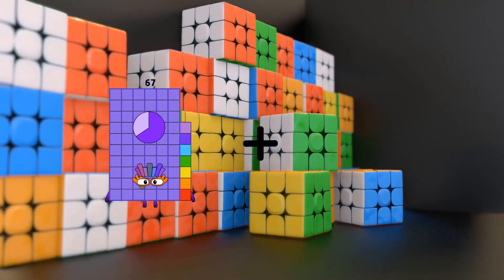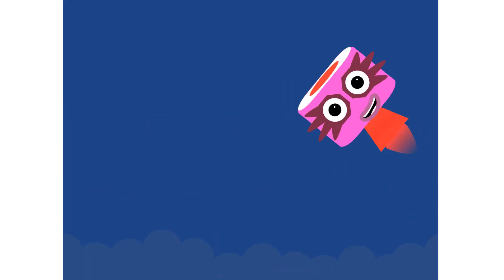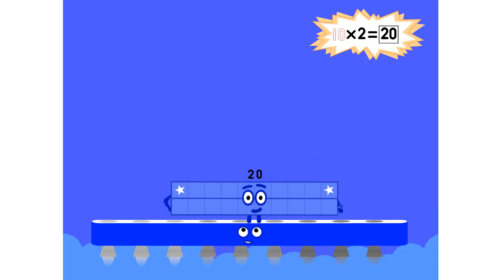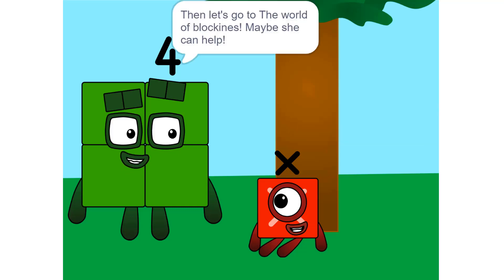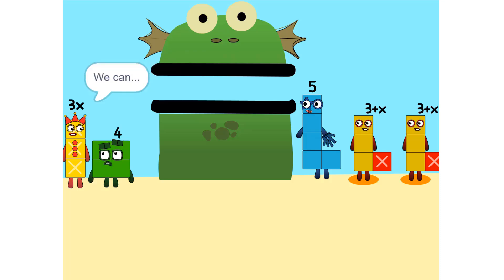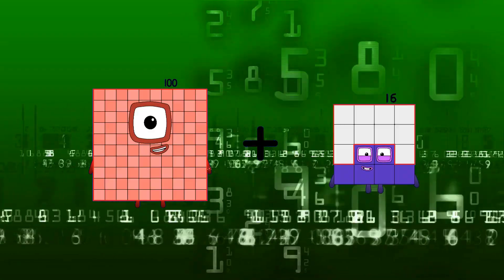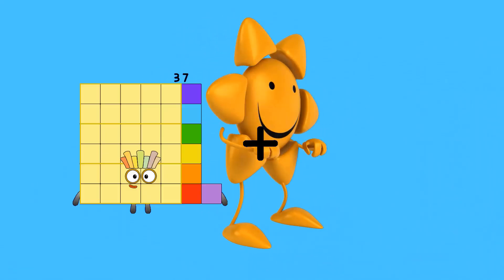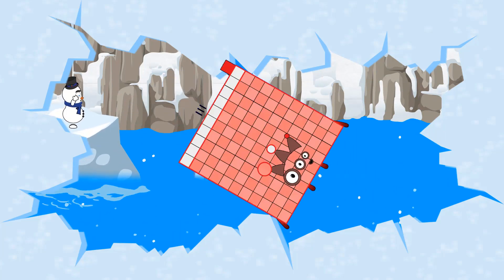Numberblocks Math: Numberblocks Series 7 | Learn To Count Number | LEVEL 1 | #404